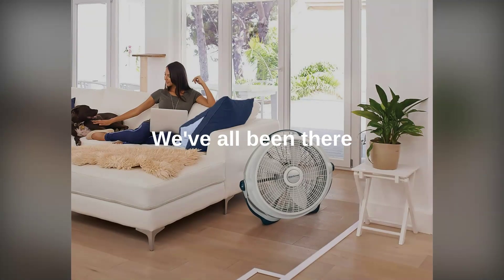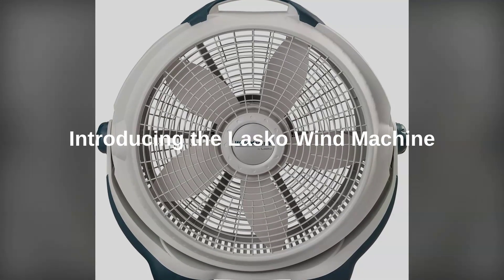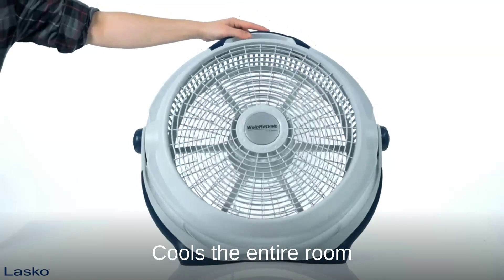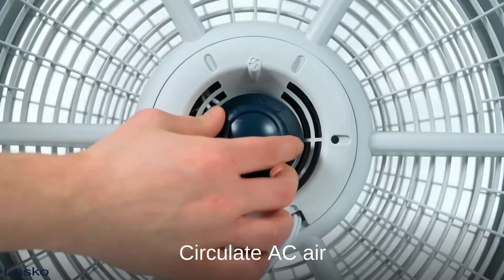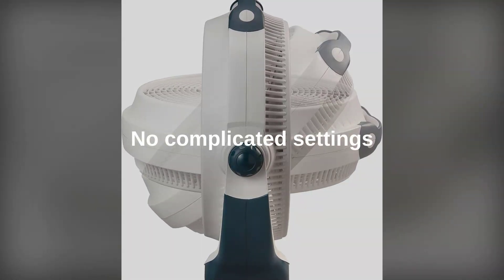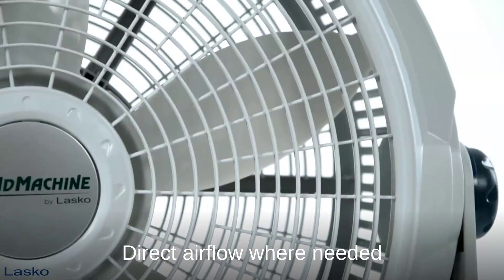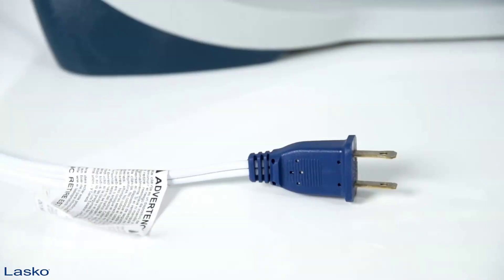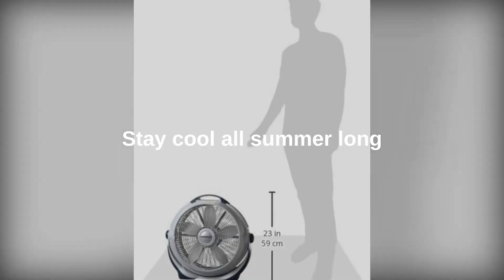Lasko Wind Machine: Small Fan, BIG Power?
This video explores the Lasko Wind Machine Air Circulator Fan to see if it lives up to its powerful reputation, especially given its compact size.